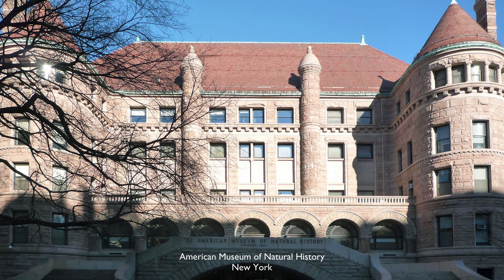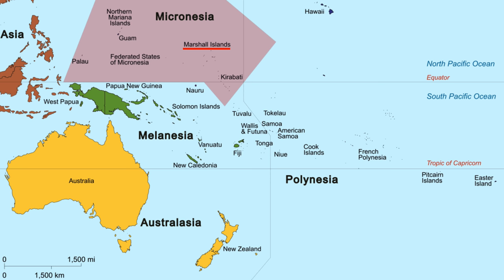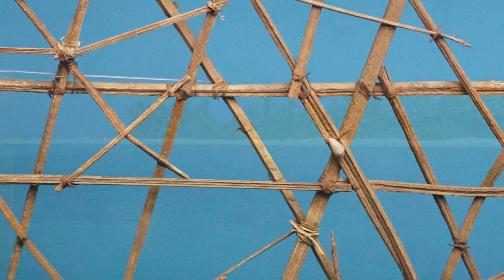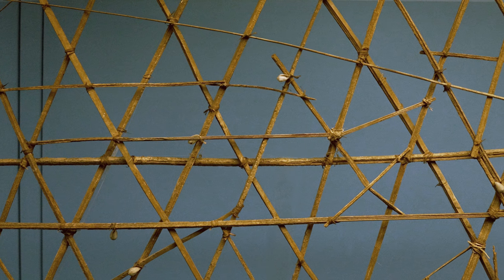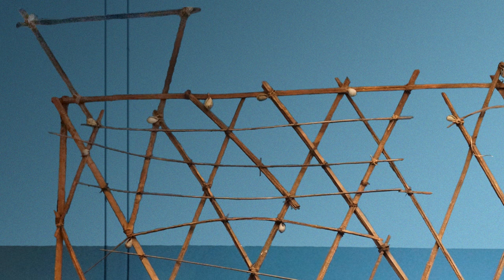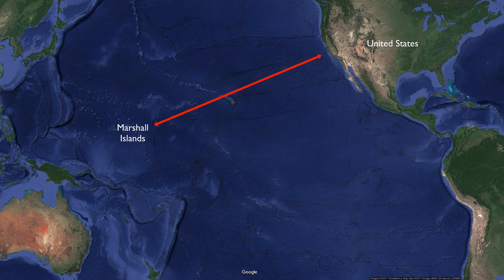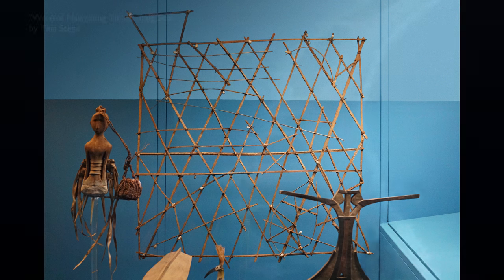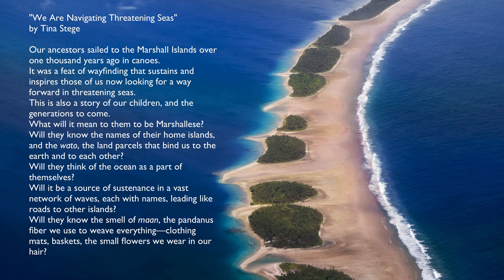Navigation Chart, Marshall Islands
Navigation Chart, late 19th century, Marshall Islands, wood, fiber, and shells (American Museum of Natural History). Speakers: Jenny Newell, Steven Zucker and Tina Stege